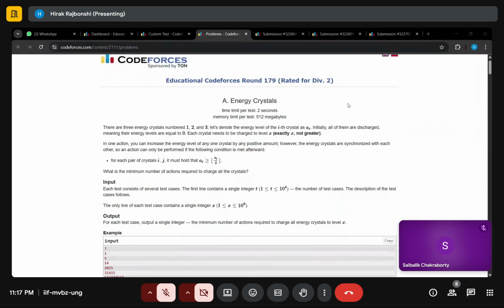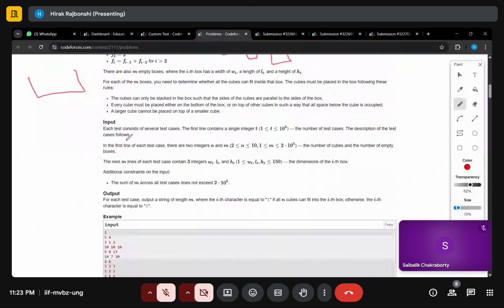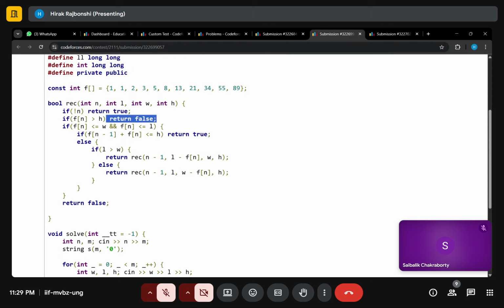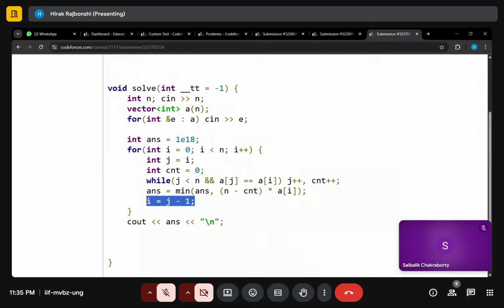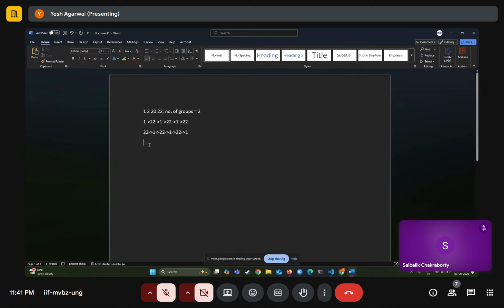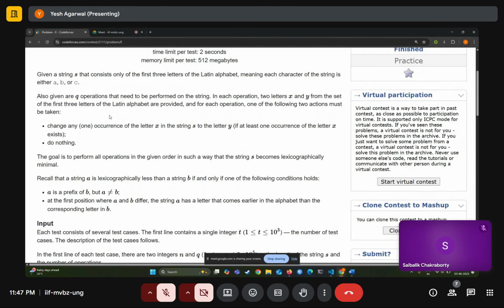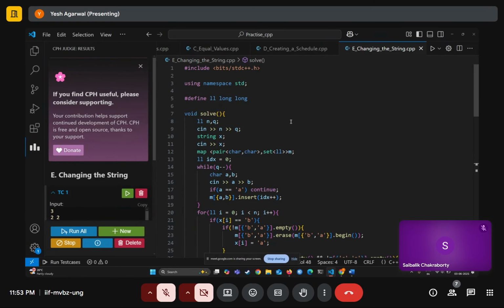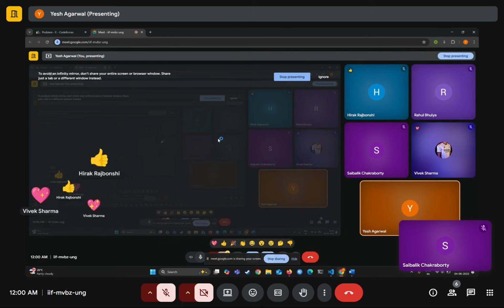Educational Codeforces Round 179 (Div. 2) Solutions - A,B,C,D,E by Coding Club NIT Silchar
Timestamps :
00:25 - Problem A
05:33 - Problem B
13:52 - Problem C
20:12 - Problem D
20:00 - Problem D